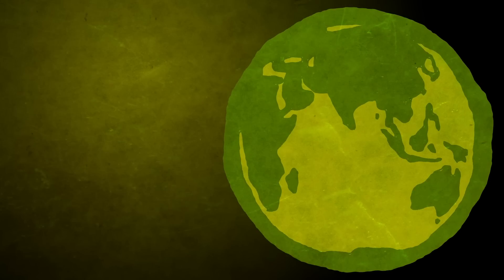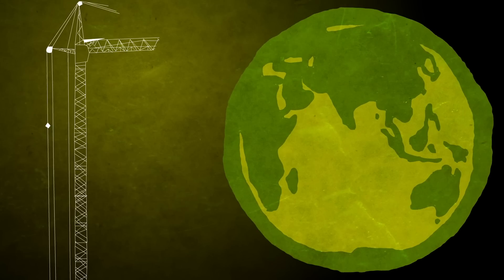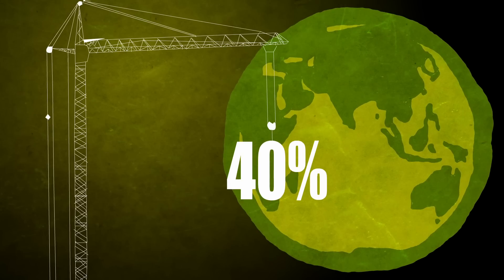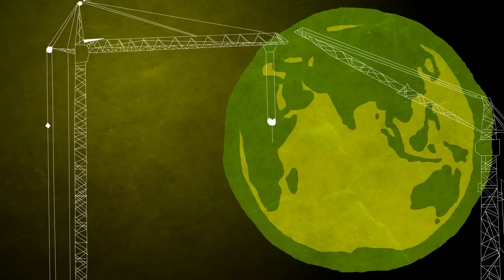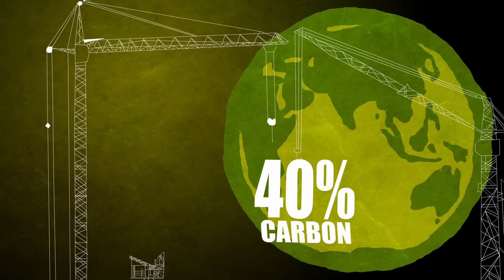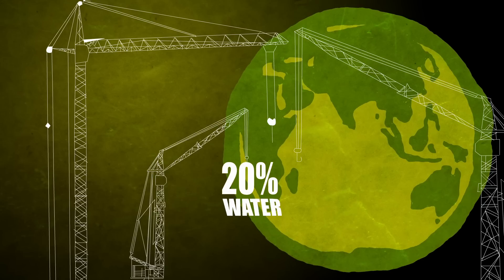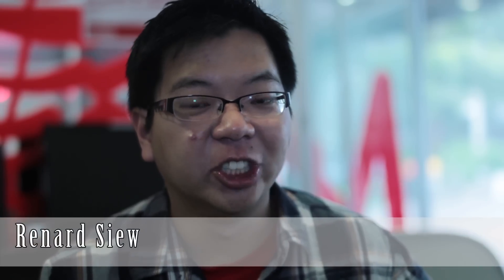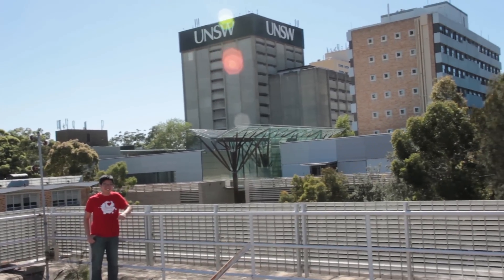PGC Featured Researcher - Renard Siew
Renard talks about the importance of measuring sustainability in the building industry. A video initiative of the Postgraduate Council (PGC) at the University of New South Wales

Filming and editing by Michael Yore
Animations by Jelena Sinik